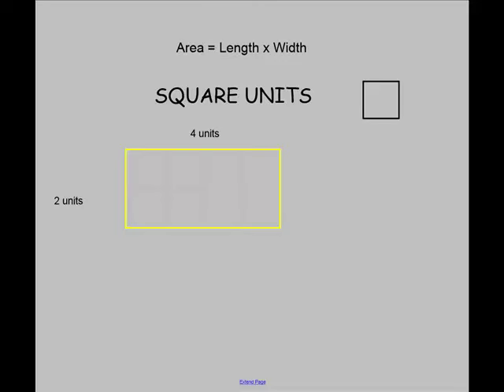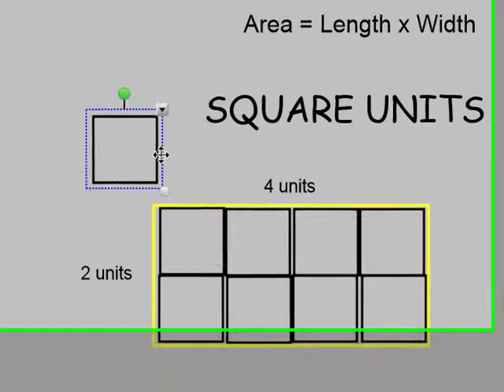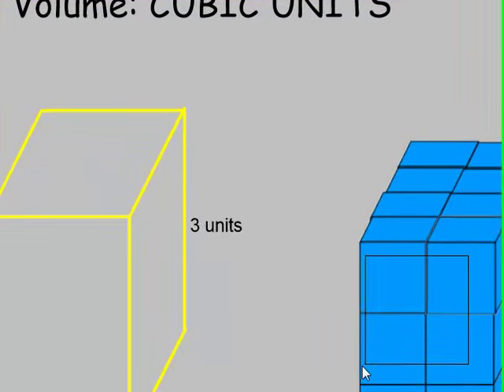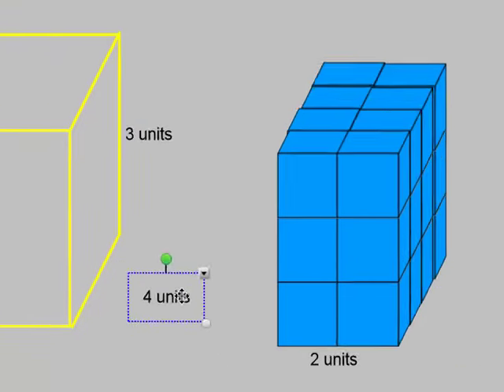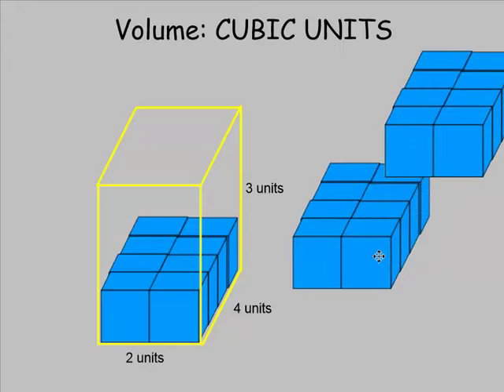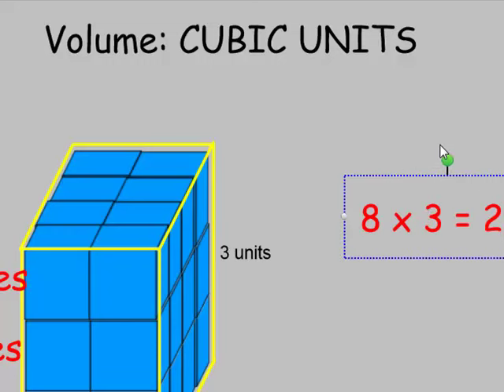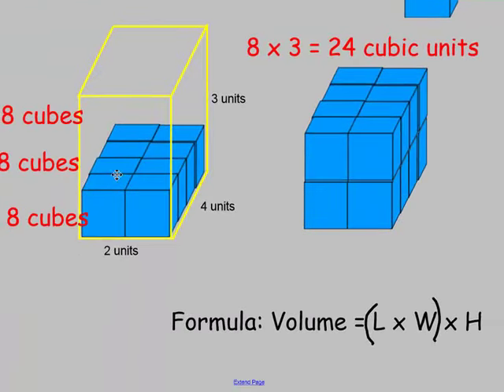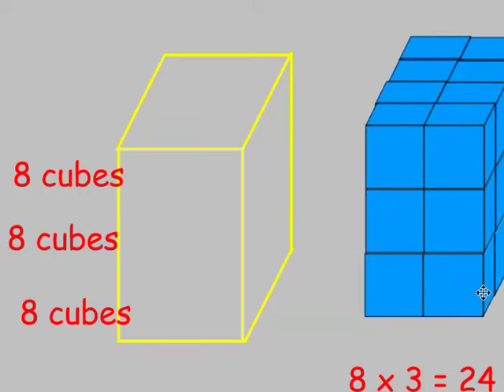Volume Formula Why It Works